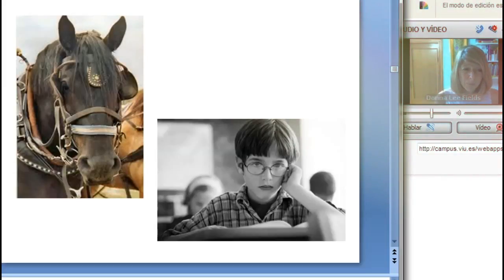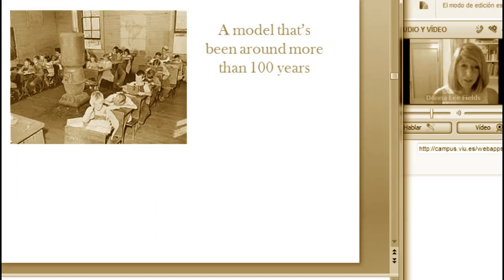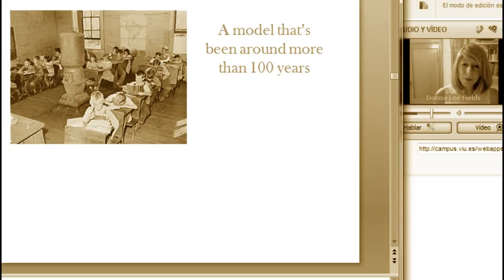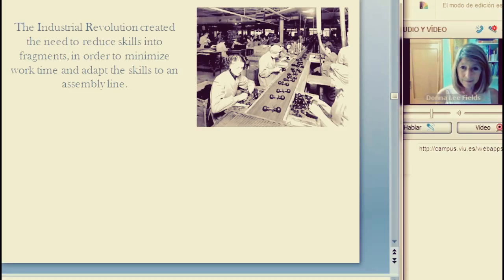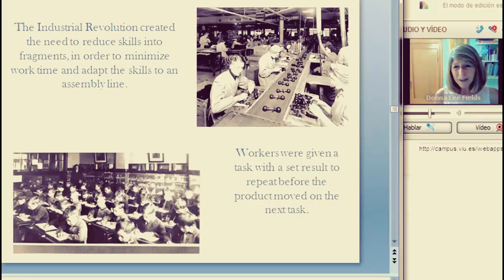CLIL HELPING HAND WEBINAR SHORT 1 (Donna Lee Fields)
The first in a series of Webinar Shorts giving teachers ideas on how to switch to student-centred learning. Each webinar will also explain one scaffolding technique from the best seller 101 Scaffolding Techniques for Language and Learning.

Buy at: goo.gl/mmMeBc

Download transcript at: goo.gl/fC1iX8